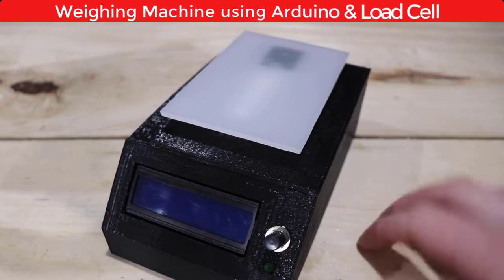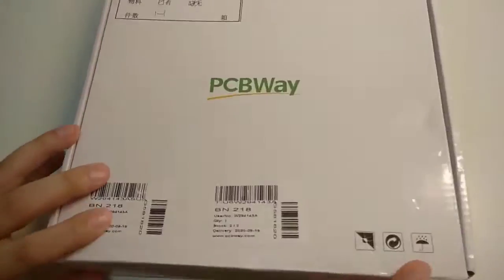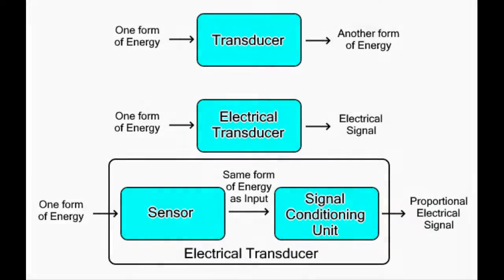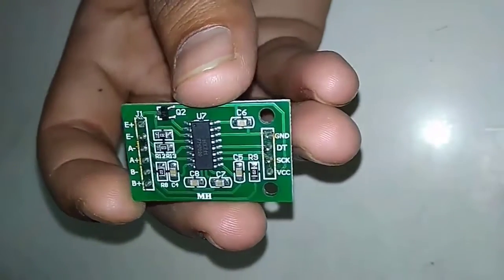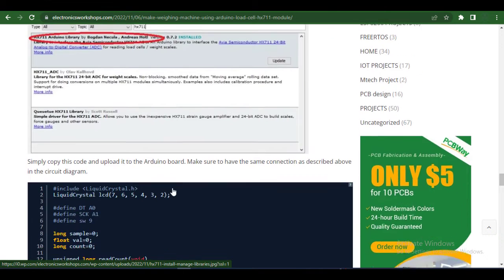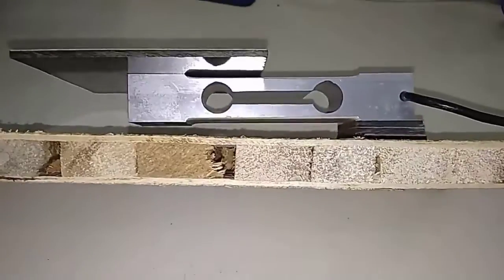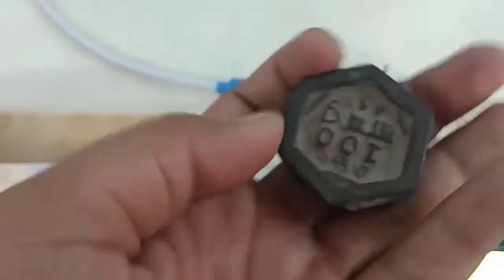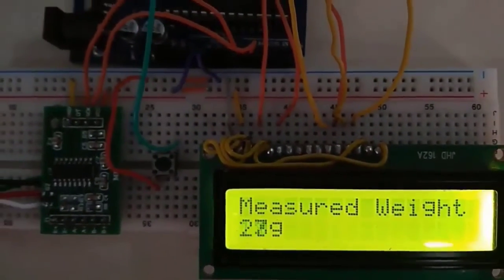Make Weighing Machine using Arduino Load Cell & HX711 Module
PCBWAY  is world fastest pcb manufacturing company.

You Will get FREE prototype pcb from PCBWAY. So do not be late to register and place your first order from PCBWAY